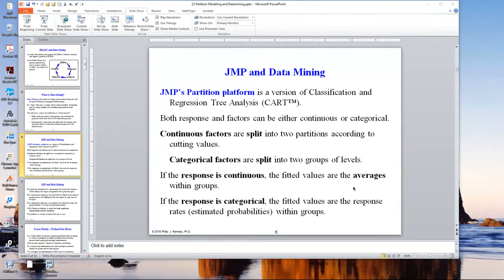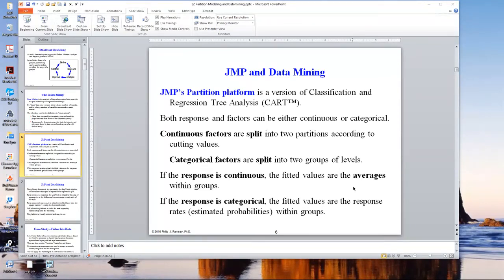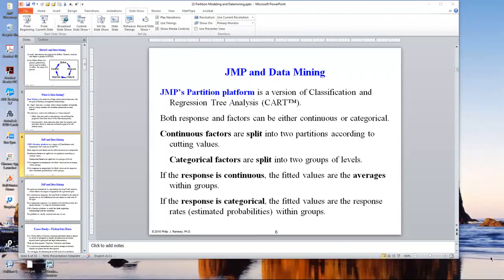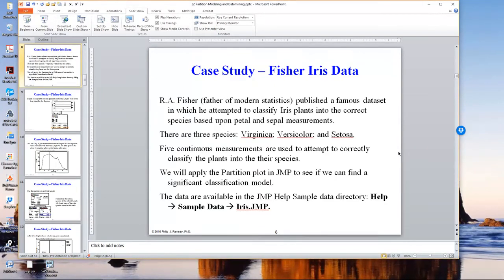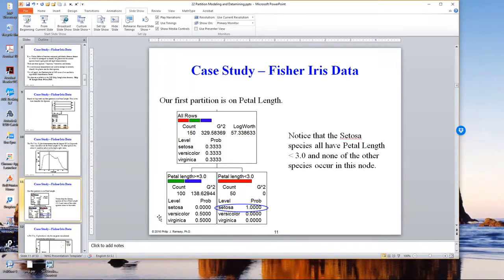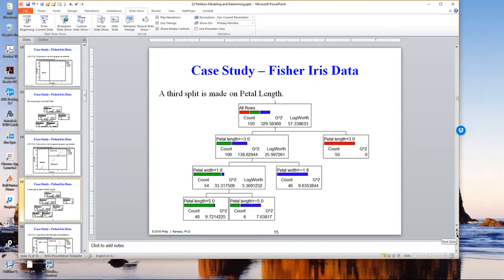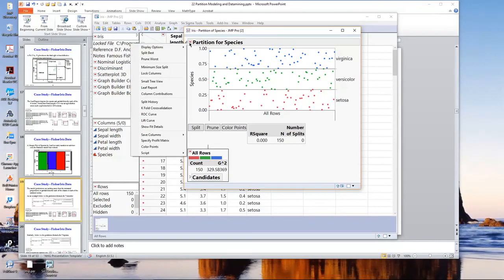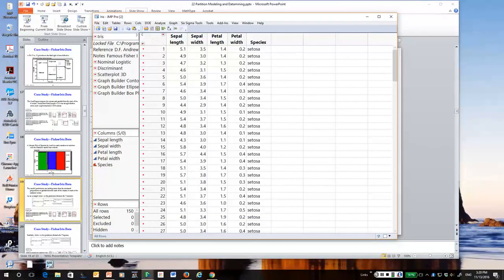36 Partition Modeling Part 1